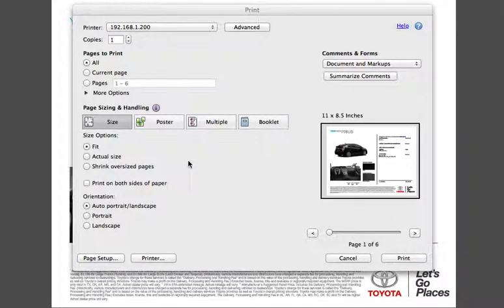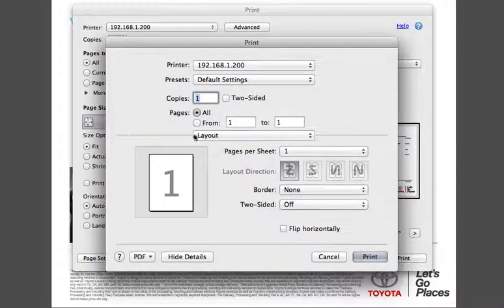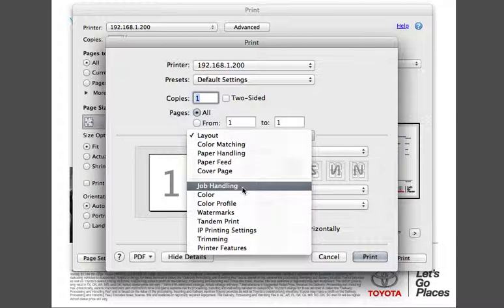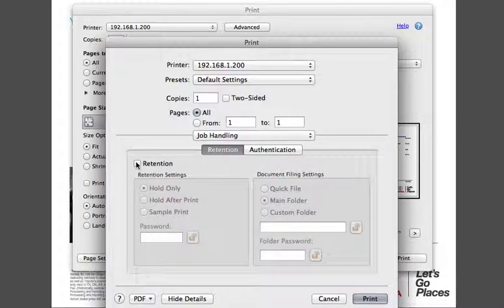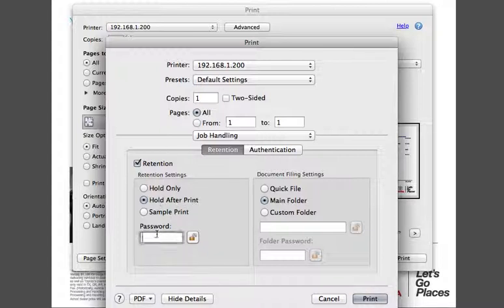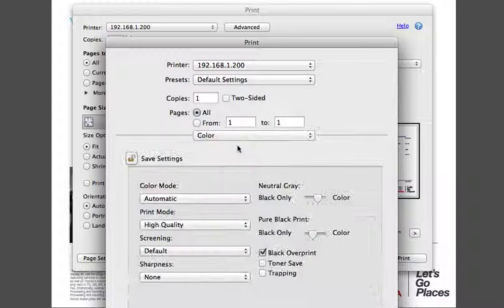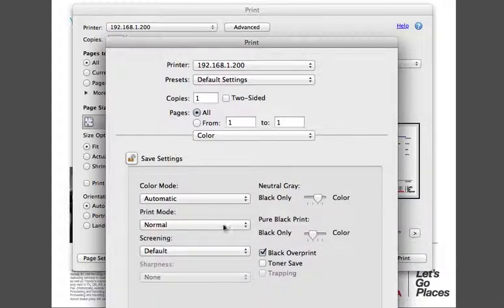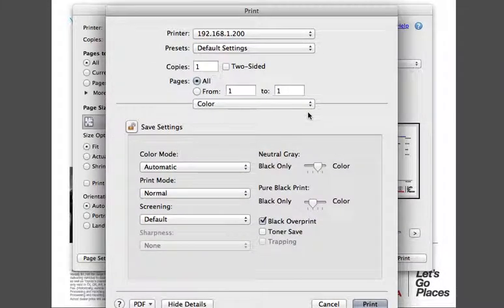How To: Retention Printing and Bitmap Compression Change for Sharp Printers on Mac OSX